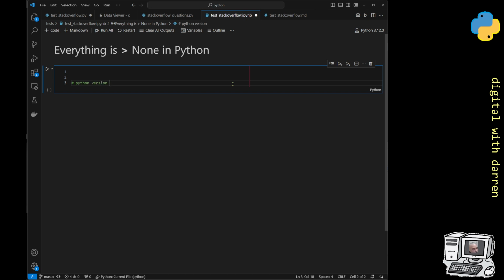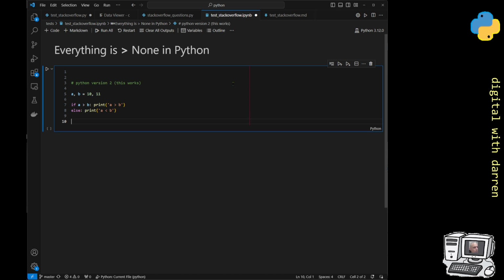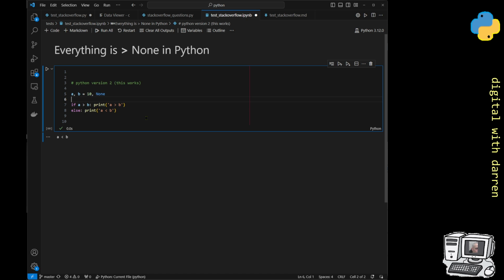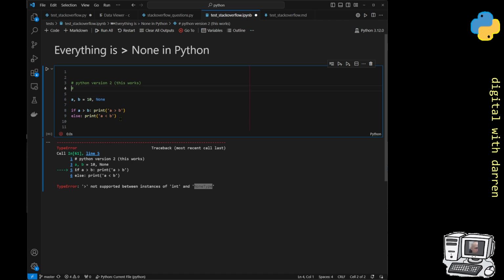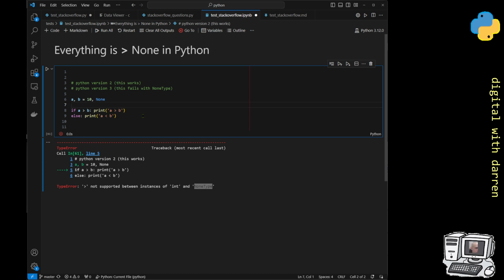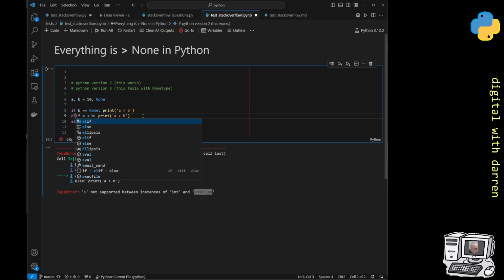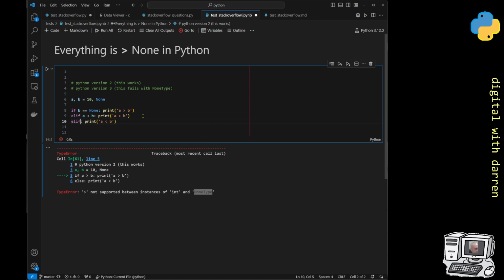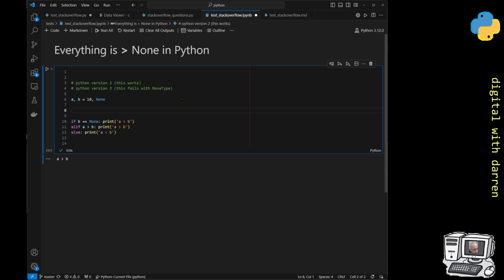everything is greater than None in Python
the description

works in python version 2, but throws an error in version 3.

think of ways to resolve this.